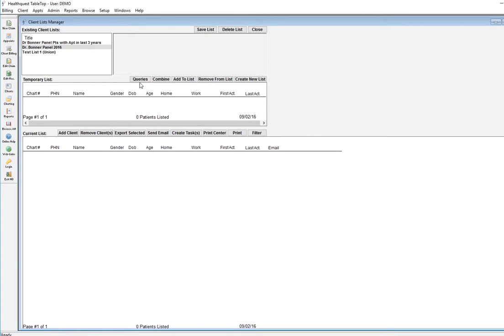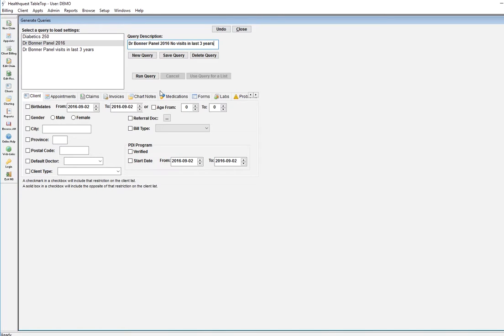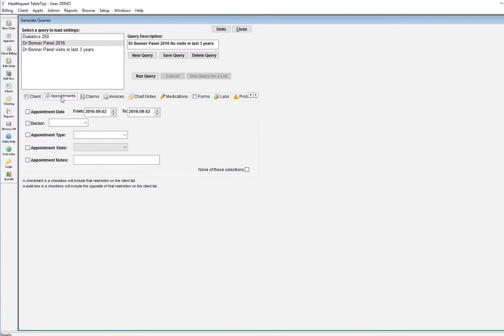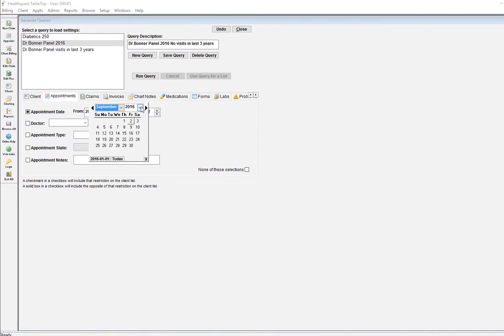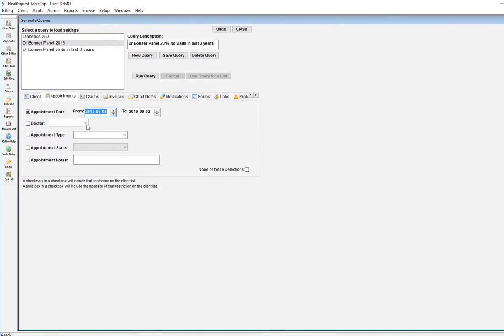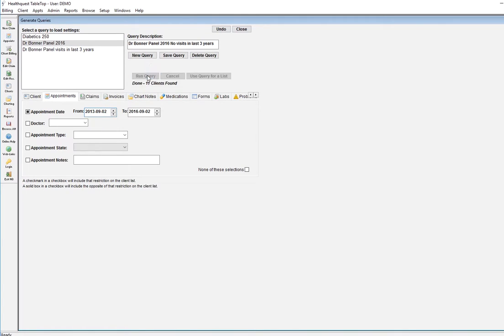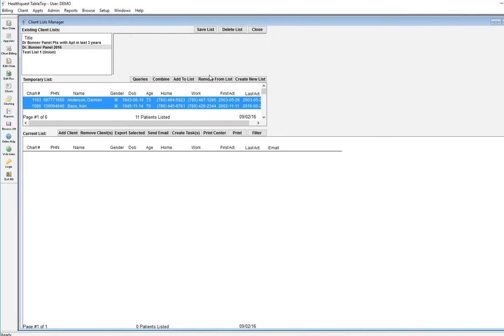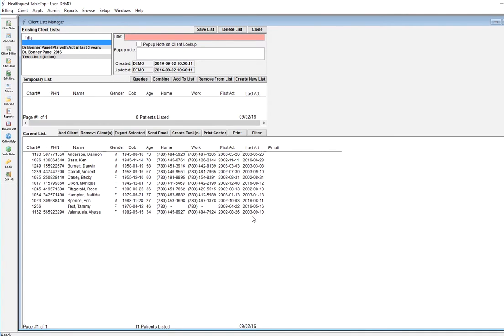Patient List by Appointment Query – Part 2 in Client List Manager in Healthquest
Key Points:
Provides a list of patients attached to a provider who have NOT had an appointment in the last 3 years